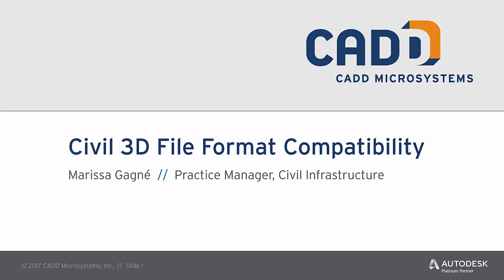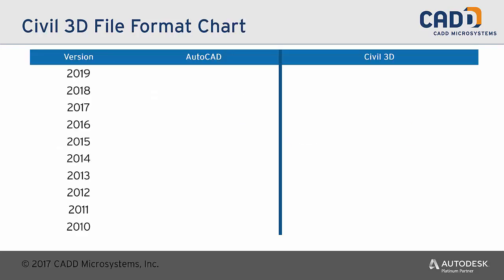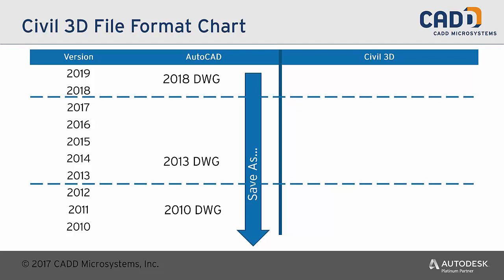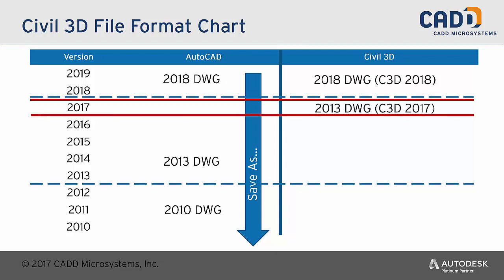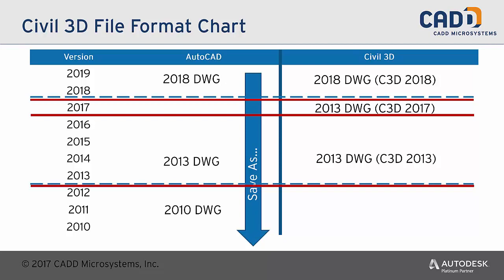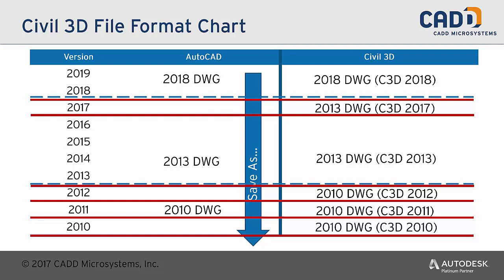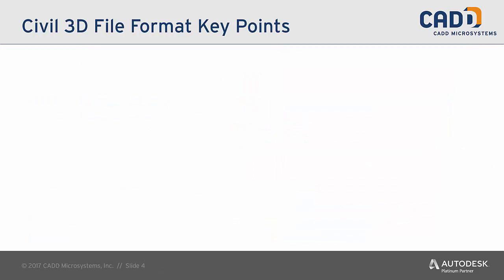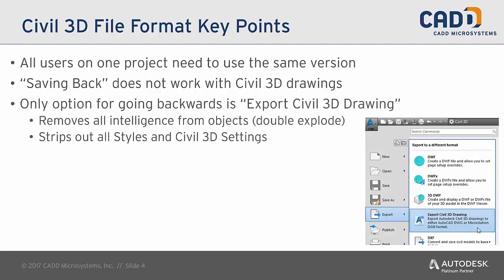Why can’t I save back? - Civil 3D DWG version compatibility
Learn about the Civil 3D DWG format and which versions of Civil 3D can play nice together in the sandbox